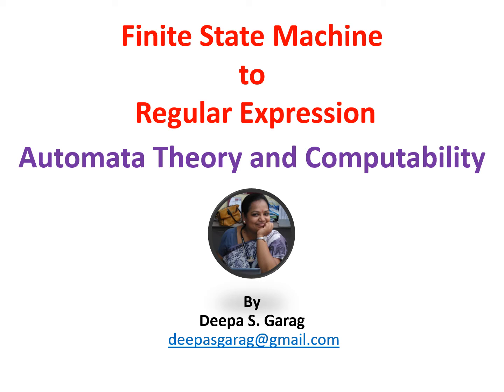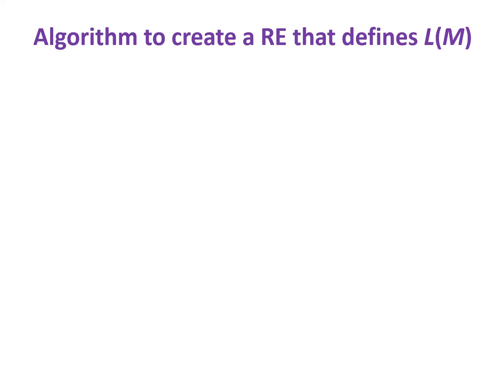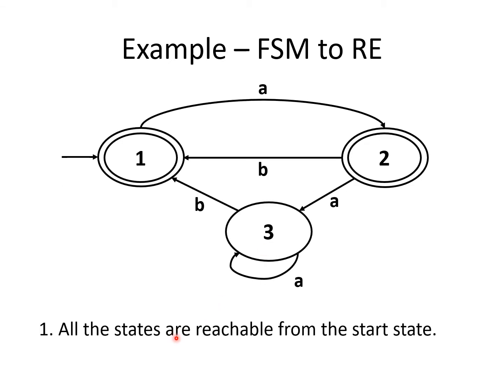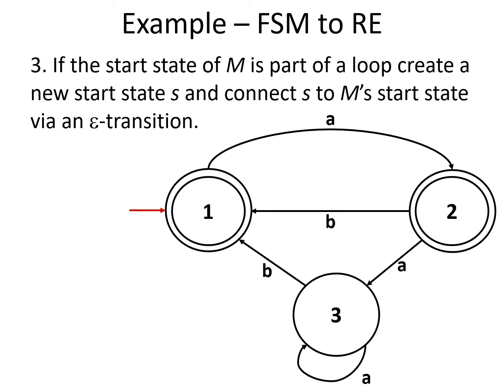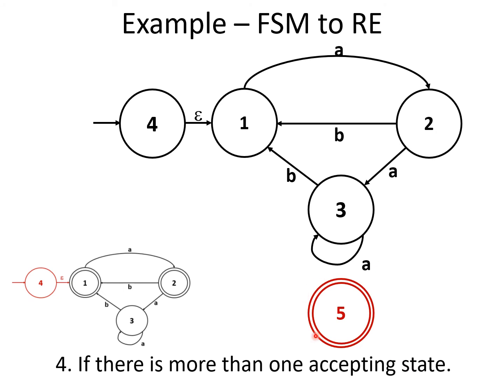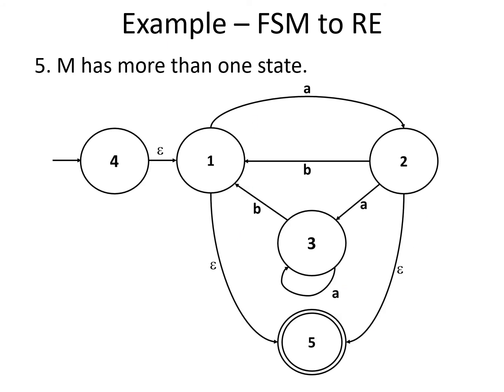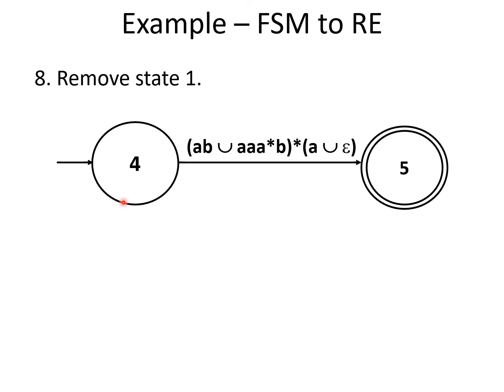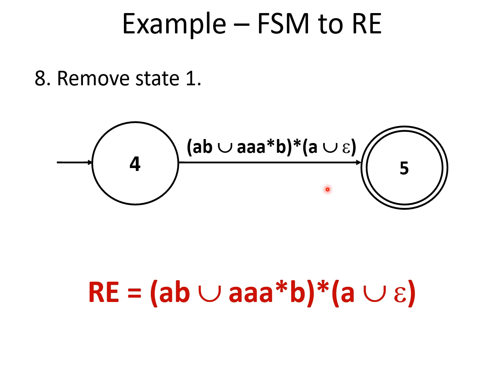ATC - Module 2- Lecture 3–FSM to RE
Automata Theory and Computability (ATC) Module 2- Lecture3–Finite State Machine to Regular Expression (RE)
Finite State Machine to Regular Expression (RE) of Module -2 of Course: Automata Theory and Computability (ATC) with subject code 17CS54